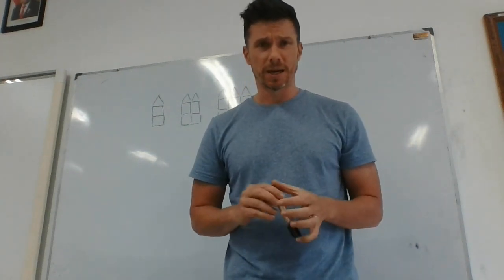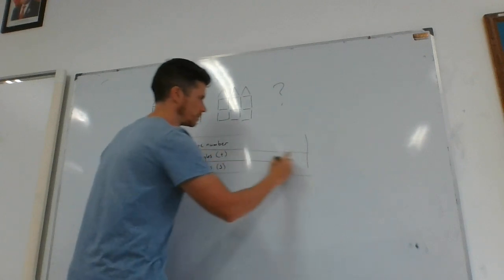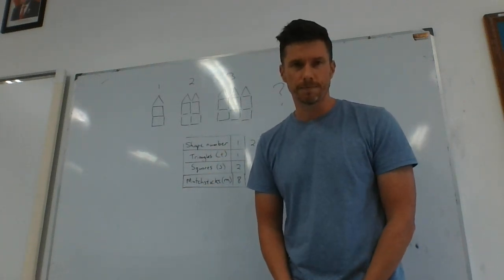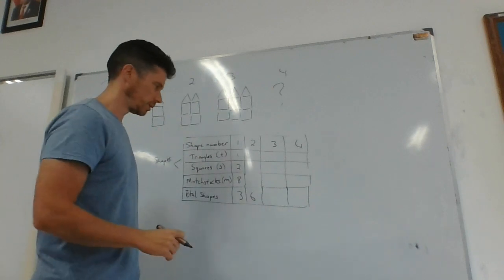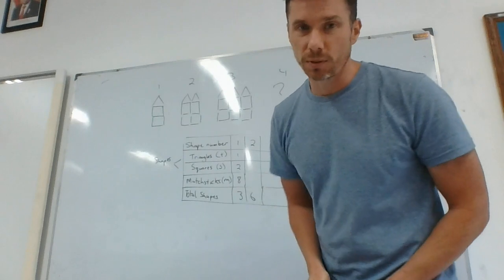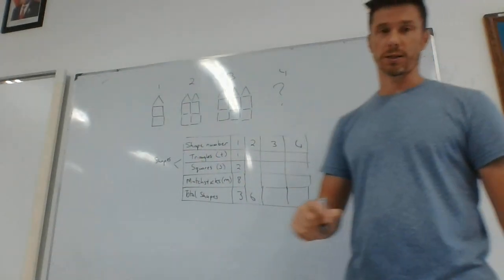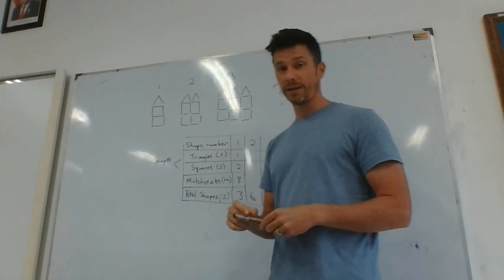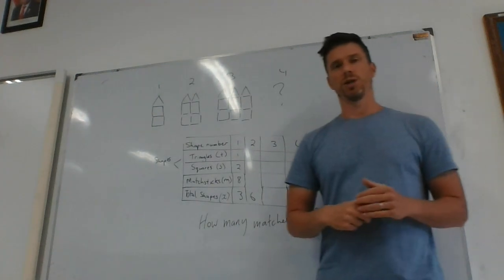Year 9 Core Algebra Investigation